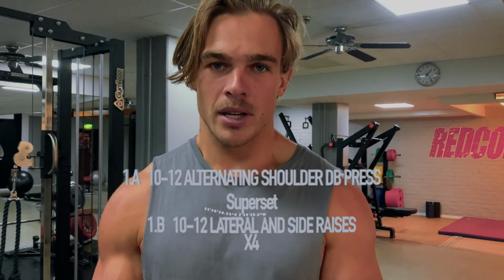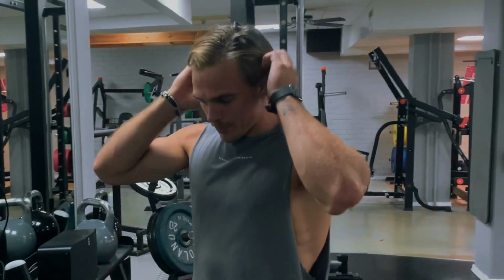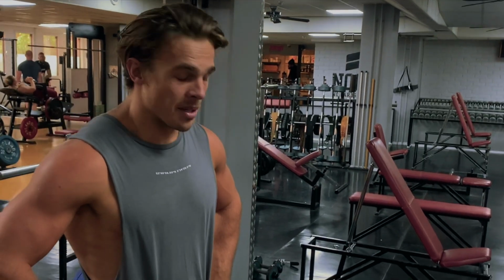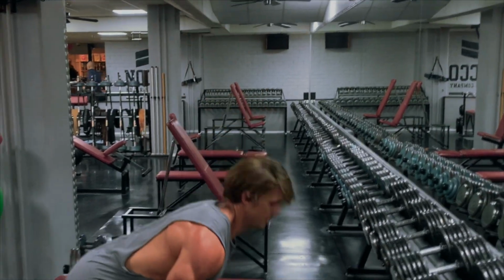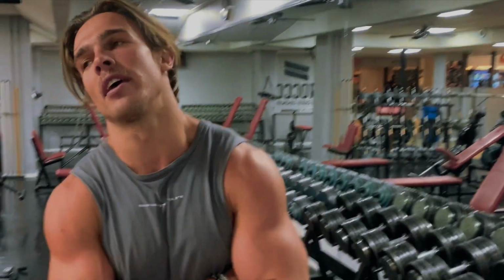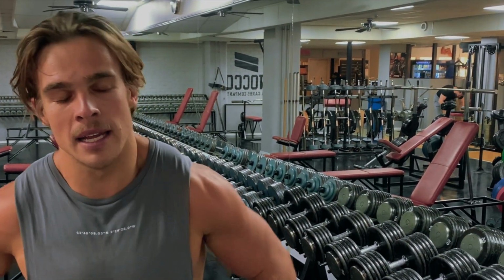SHOULDER + BACK WORKOUT | DUMBBELL ONLY!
Only have 2 Dumbbells? No worries!

Try this shoulder and back workout, get the dumbbell heavy as needs be and have a dig ! This workout will test your grip strength (Improve) and will give you a major forearm Pump!

Let me know how you go!

Write in the comments how you feel you went, and your favourite exercise!!